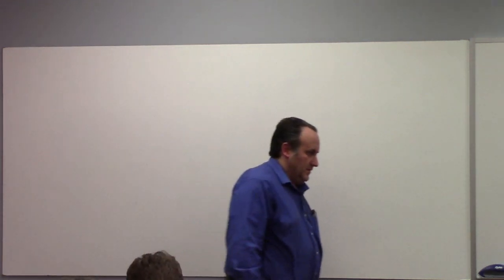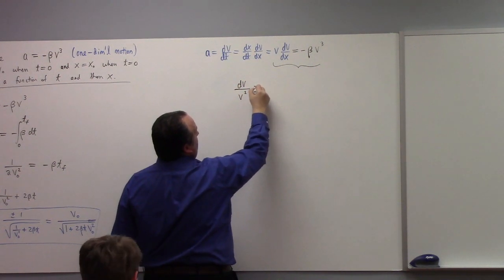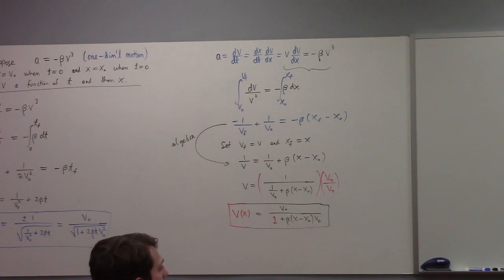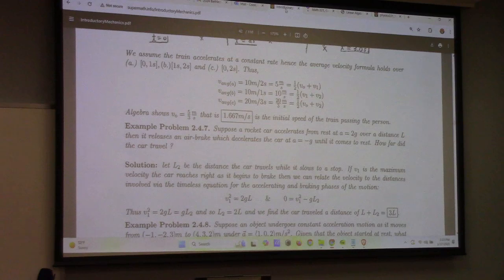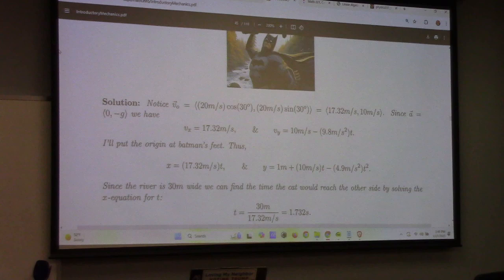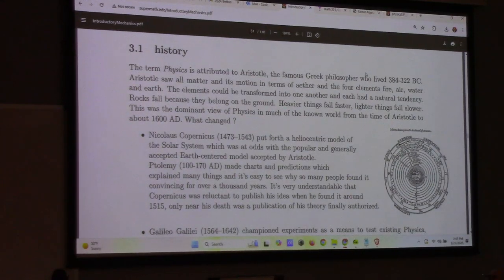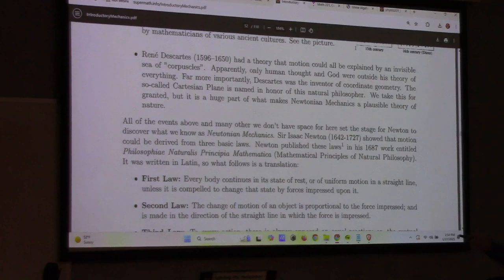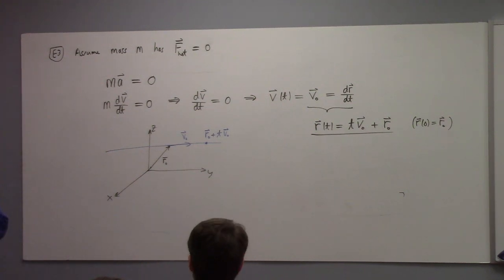Physics: kinematics examples, Newton's Laws stated, 2nd implies 1st, 1-27-25